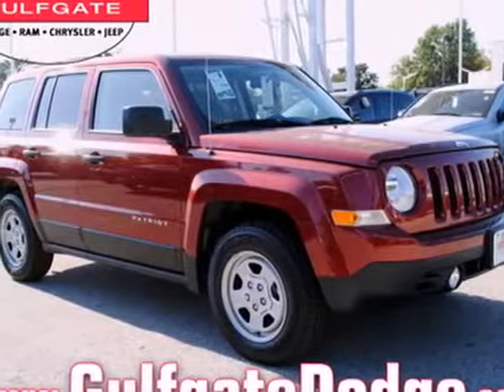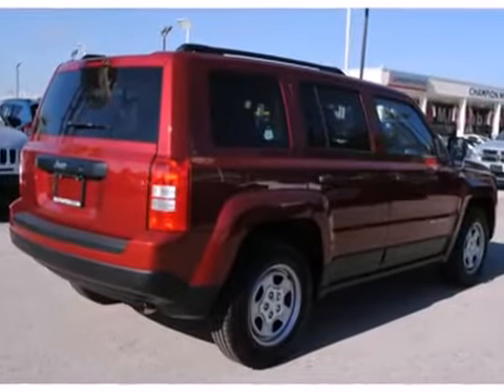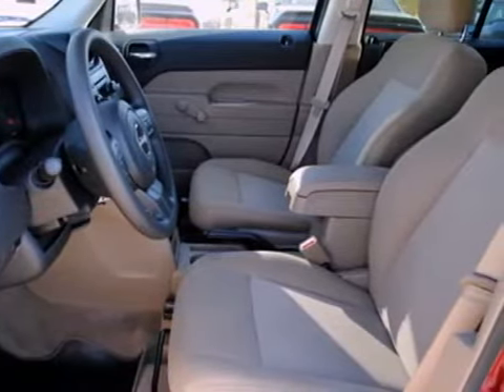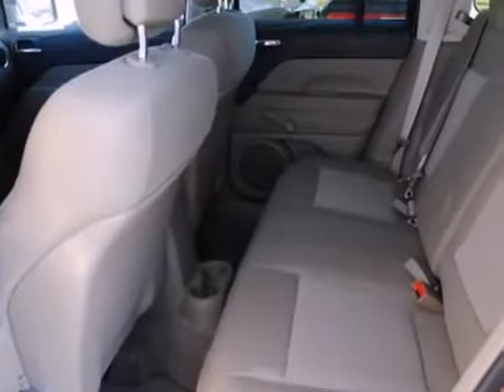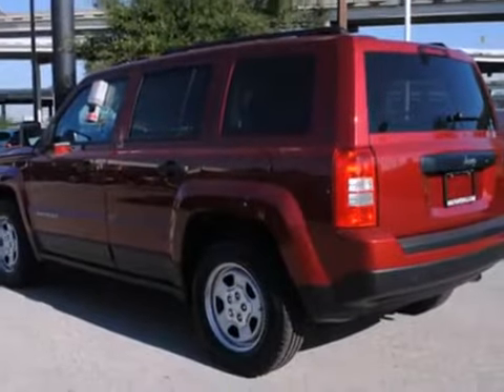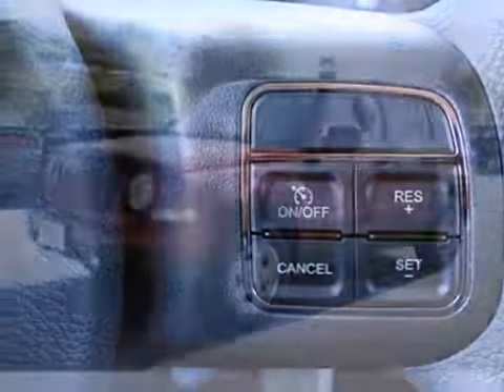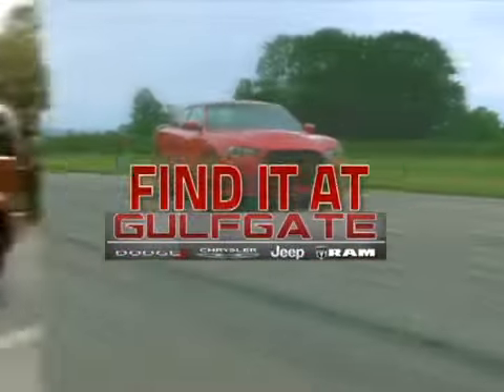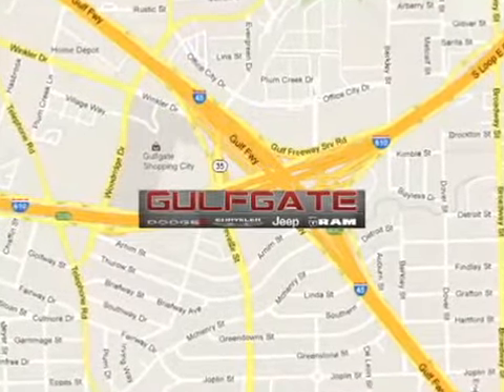2013 Jeep Patriot Houston TX Spring, TX #355019